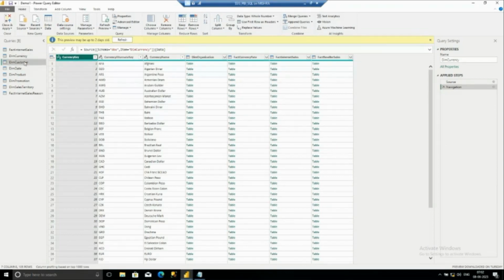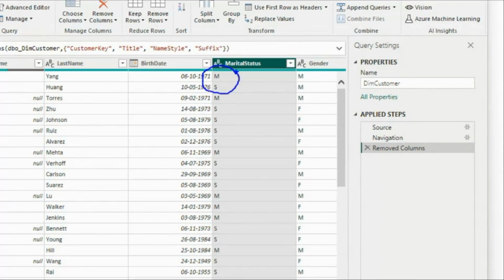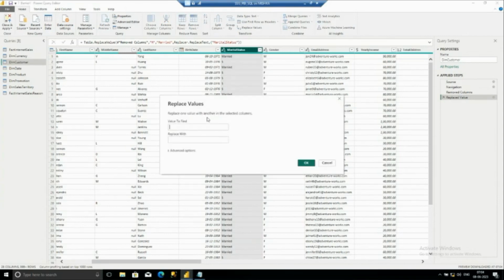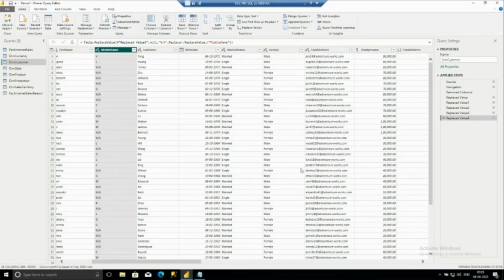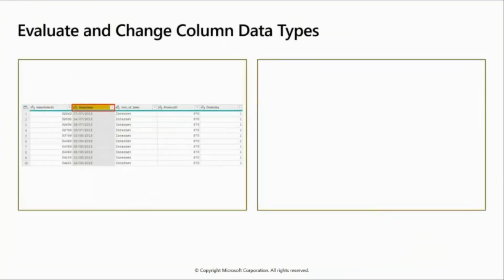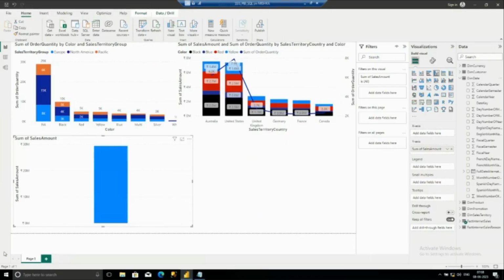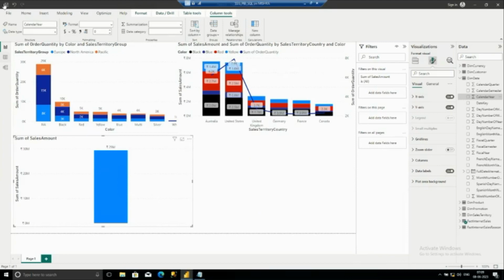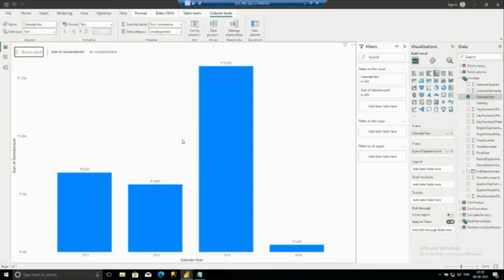(ባሮ) POWER BI | ENHANCING YOUR DATA STRUCTURE || PART 5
Baro is a professional technology training and consulting company that specializes in trainings and staffing.

On this you tube channel, we bring you previously recorded MS SQL, Business Intelligence, Power BI   lessons  in Amharic and English to introduce you to the world of database administration and data analyst world.